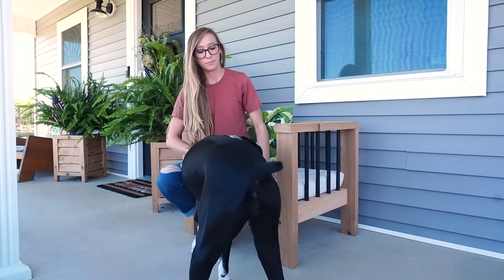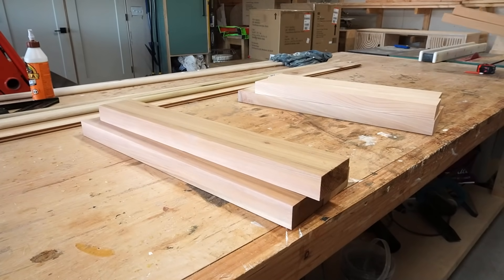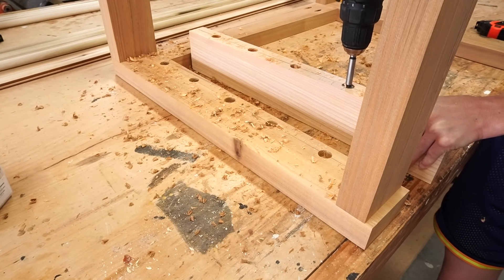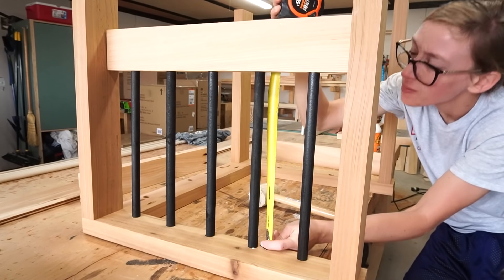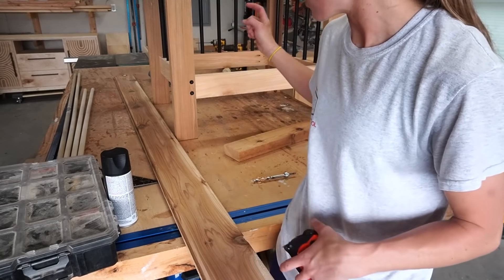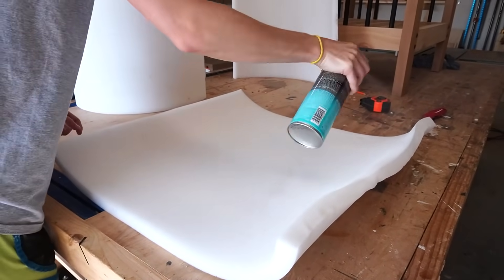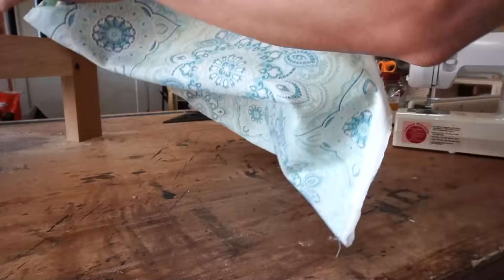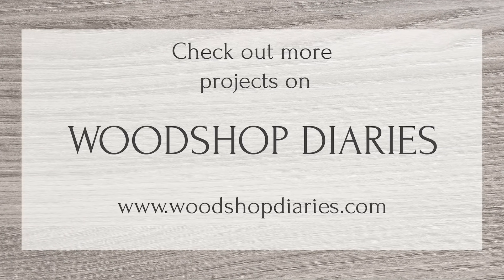How to Build a Modern Outdoor Chair--From 2x4s and Dowels!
Thanks, Sunday, for sponsoring this video! to get $10 off your Smart Lawn Plan today!

In this video, I'm sharing how to build a super simple DIY outdoor chair from a few 2x4s, a 1x6 and some dowels!

Grab the free plans, dimensions and details for this build

Tools:
Miter or Circular Saw (to cut pieces to length)
Pocket Hole Jig
Table Saw (optional, but helpful)
Kreg MultiMark (optional, but helpful)

Materials:
(1) 1x6x8 board (tongue and groove 1x6s are usually cheaper and will work fine for this)
(5) ¾″ diameter x 48″ long dowels OR (3) 3/4" diameter x 72" long dowels
Wood Glue
1 ¼″ & 2 ½″ wood screws (exterior grade)
2 ½″ exterior pocket hole screws
Black Spray Paint
Outdoor Wood Finish